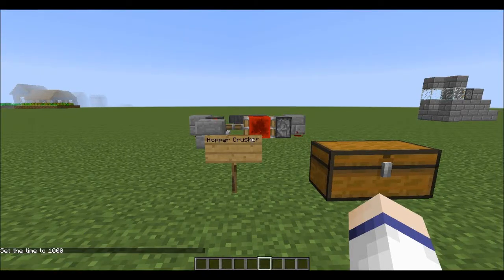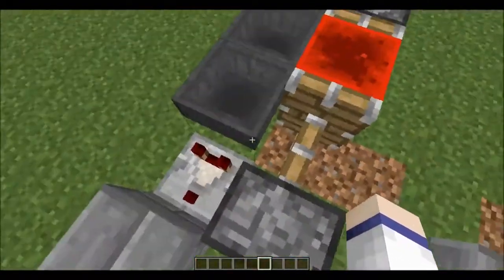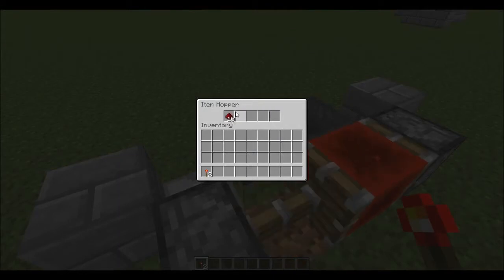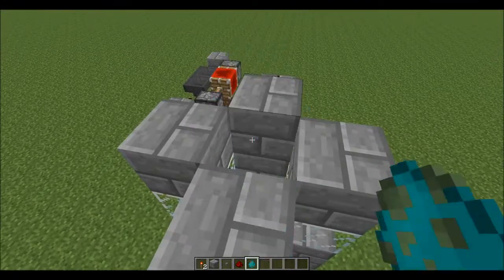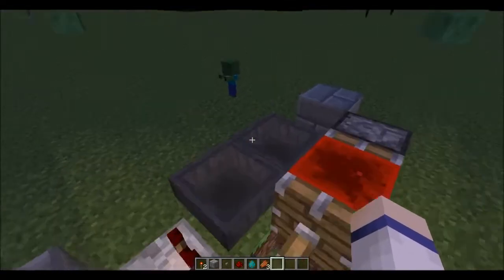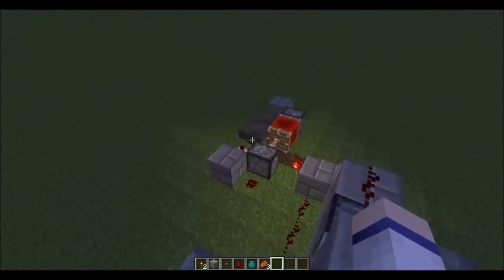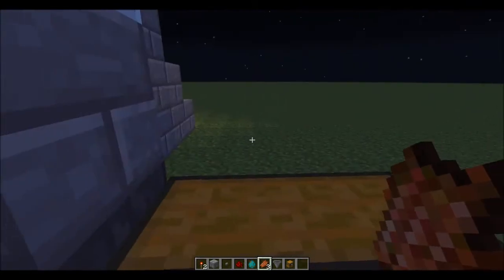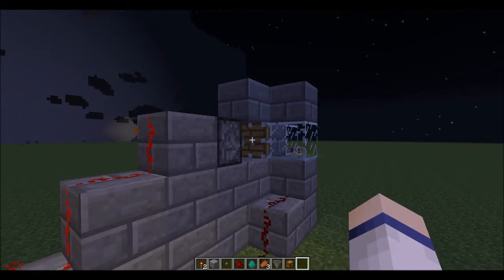Minecraft Hopper Crusher Tutorial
How to make a hopper crusher in minecraft!
The Hopper crusher is a useful redstone contraption, primarily used in xp farms for weakening mobs down to one hit for easy experience, it is simple and compact.